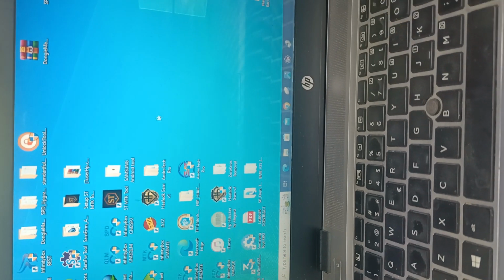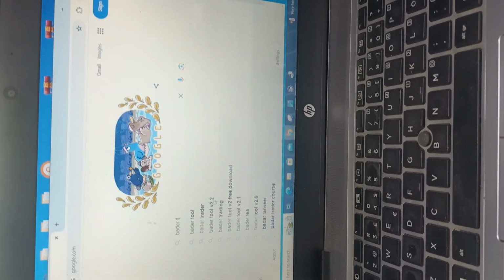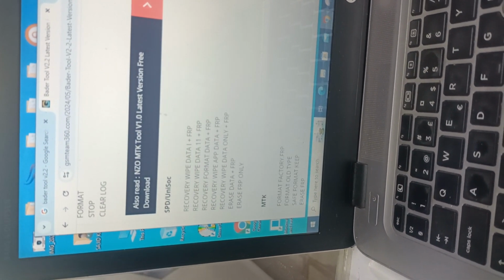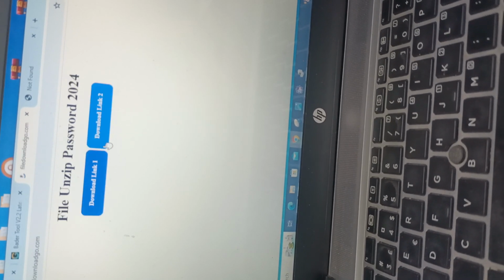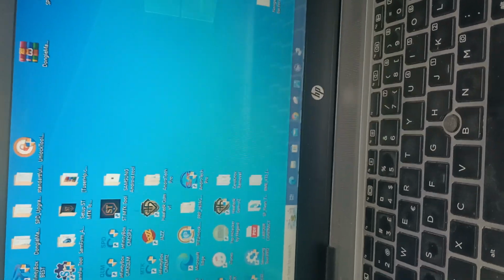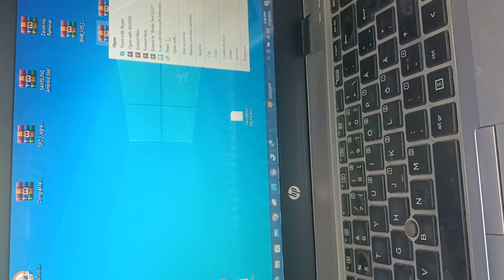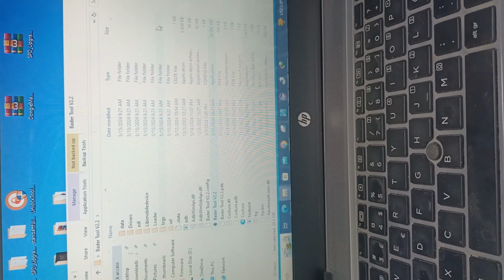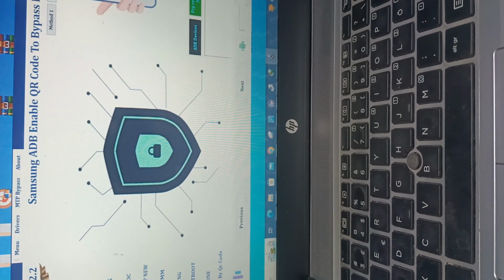The Samsung FRP Bypass Tool You Didn't Know About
The Samsung FRP Bypass Tool You

Samsung Frp Bypass Tool 2024 | Google account Unlock Adb Enable..

Bader FRP Tool is a software tool used to bypass Factory Reset Protection (FRP) on Android devices. Here are some key points about the tool:

1. *FRP Bypass*: Bader FRP Tool helps to bypass FRP lock on Android devices, allowing users to access their device after a factory reset.
2. *Compatibility*: The tool supports a wide range of Android devices, including Samsung, Huawei, Xiaomi, and more.
3. *Easy to use*: Bader FRP Tool has a user-friendly interface, making it easy to navigate and use.
5. *Windows compatibility*: Bader FRP Tool is compatible with Windows operating systems, including Windows 10, 8, and 7.
6. *ADB and Fastboot*: The tool uses ADB (Android Debug Bridge) and Fastboot protocols to communicate with Android devices.
7. *FRP removal*: Bader FRP Tool can remove FRP lock without requiring a password or PIN.
8. *Unlocking*: The tool can also unlock devices, including pattern, PIN, and password locks.

*Please note:*

- Use Bader FRP Tool at your own risk, as it may void your device's warranty or potentially brick your device if not used correctly.
- FRP is a security feature, and bypassing it may compromise your device's security.
- Only use the tool for legitimate purposes, such as unlocking your own device.

*Bader FRP Tool 2024 Overview*

The Bader FRP Tool is a versatile software that helps tackle various issues on Android devices, including ¹:
- *FRP Bypass and Lock Removal*: Easily remove Factory Reset Protection, Mi Cloud accounts, screen lock patterns, and more.
- *Advanced Resets and Flashing*: Perform factory resets, format devices, remove data, and potentially flash firmware for troubleshooting.
- *Bootloader Management*: Unlock or re-lock the bootloader on your device.
- *Brand-Specific Solutions*: Features like Samsung Auth Bypass and Xiaomi Mi Cloud removal cater to specific brands.
- *Android 12, 13 & 14 Support*: The latest update allows working with the newest Android versions.

*Download and Usage*

The Bader FRP Tool can be downloaded for free from various online sources ¹. To use the tool, follow these steps ¹: hi
- Download and install Bader Tool on your PC.
- Connect your Android device to your PC using a USB cable.
- Select the desired function (e.g., FRP Bypass, Factory Reset).
- Follow the on-screen instructions provided by the tool.

*Important Considerations*

- Using this tool can be risky, so it's recommended to research the specific functionality you need and ensure you have the necessary technical knowledge ¹.
- For official unlocking methods, consult your device manufacturer ¹.
- Download the tool only from trusted sources to avoid potential risks ¹.
_Bader FRP Tool: Enable ADB for All Samsung Devices_

The Bader FRP Tool can help enable ADB (Android Debug Bridge) on all Samsung devices, bypassing FRP and allowing for further troubleshooting and customization. Here's a step-by-step guide:

1. _Download and Install_: Download the Bader FRP Tool from a trusted source and install it on your PC.
2. _Launch the Tool_: Open the Bader FRP Tool and select the "Samsung" tab.
3. _Connect Your Device_: Connect your Samsung device to your PC using a USB cable.
4. _Enable ADB_: In the tool, select the "Enable ADB" option and follow the on-screen instructions.
5. _ADB Enabled_: Once the process is complete, ADB will be enabled on your Samsung device.

_Note_: This process may vary depending on your device model and Android version.

_Supported Samsung Devices_:

- Galaxy S series
- Galaxy Note series
- Galaxy A series
- Galaxy M series
- Galaxy F series hi
- Galaxy Tab series

_Important_:

- Enable ADB at your own risk, as it may void your device's warranty or potentially brick your device if not used correctly.
- Use this tool for legitimate purposes only.
- Make sure to download the tool from a trusted source to avoid potential risks.

Here are some keywords related to the Bader FRP Tool:

1. Bader FRP Tool download
2. Bader FRP Tool crack
3. Bader FRP Tool free
4. Bader FRP Tool full version
5. Bader FRP Tool latest version
6. Bader FRP Tool for Samsung
7. Bader FRP Tool for Android
8. Bader FRP Tool FRP bypass
9. Bader FRP Tool ADB enable
10. Bader FRP Tool bootloader unlock
11. Bader FRP Tool flashing tool
12. Bader FRP Tool unlocking software
13. Bader FRP Tool Mi Cloud removal
14. Bader FRP Tool Samsung Auth bypass
15. Bader FRP Tool Android 12/13/14 support

You can also use long-tail keywords like:

1. Bader FRP Tool for Samsung Galaxy S22
2. Bader FRP Tool for Samsung Galaxy Note 20
3. Bader FRP Tool for Android 11/12/13 FRP bypass